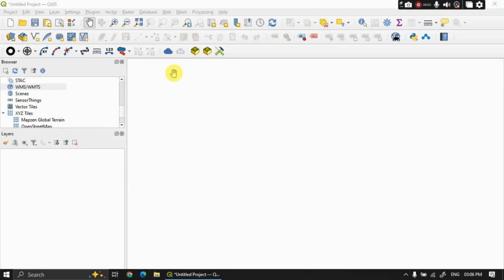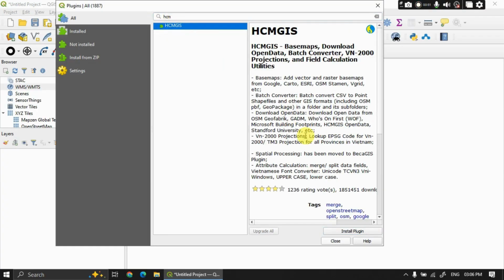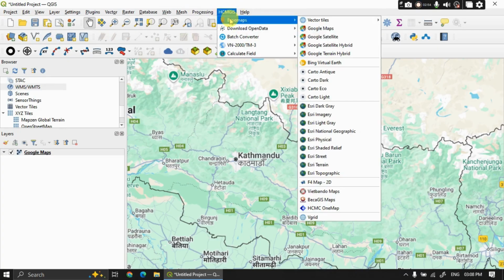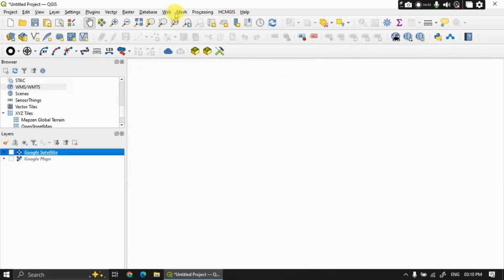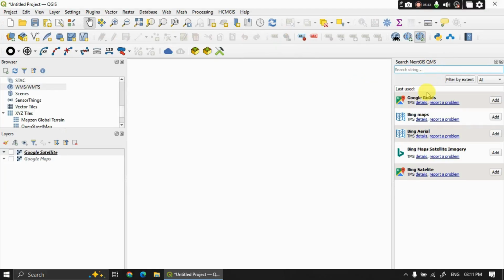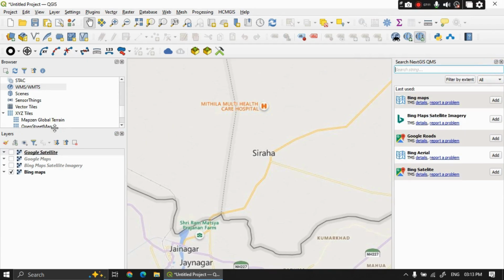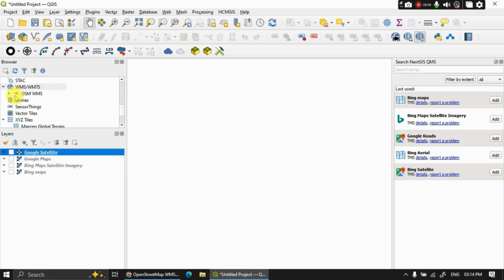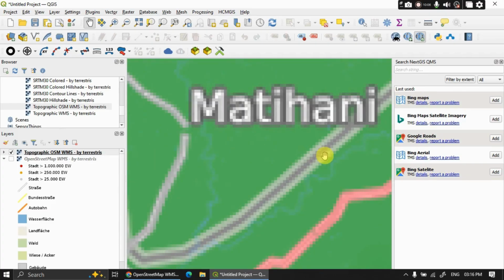How to Add Google Map in QGIS (Beginner Friendly)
In this video, you will learn how to enable background maps in QGIS.
If your basemap is not showing in QGIS, this tutorial will help you fix it step by step.

Topics covered:
- How to add basemap in QGIS
- Enable Google Maps / OpenStreetMap in QGIS
- Fix QGIS background map issue
QGIS tutorial
QGIS basemap
GIS beginner
mapping
geospatial
qgis
qgis tutorial
qgis basemap
enable basemap qgis
google map in qgis
qgis for beginners
gis tutorial